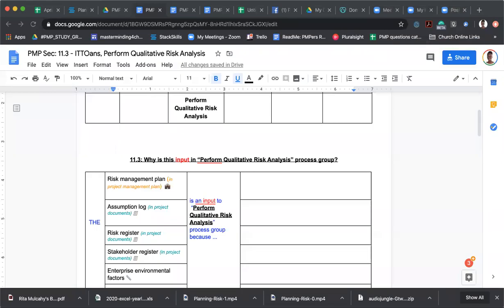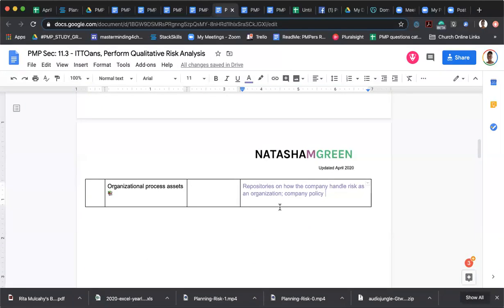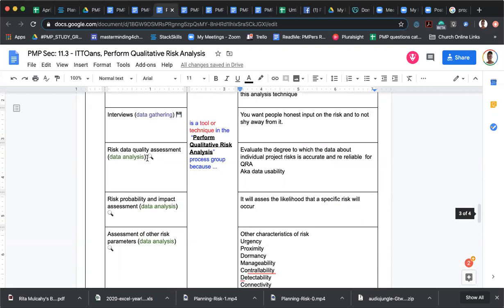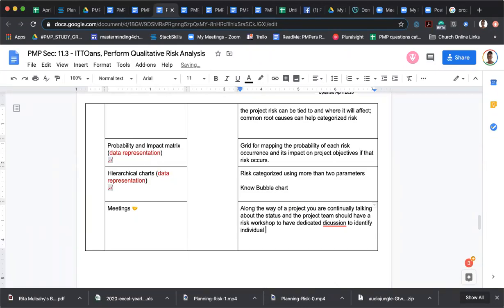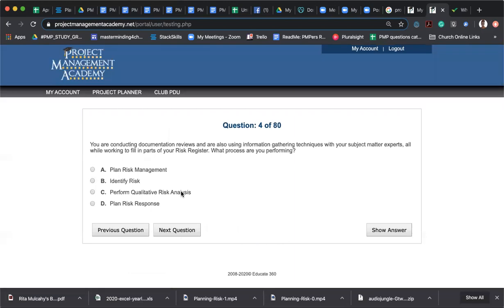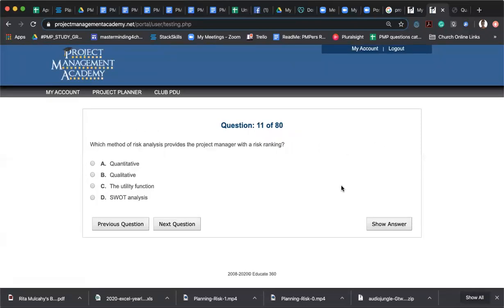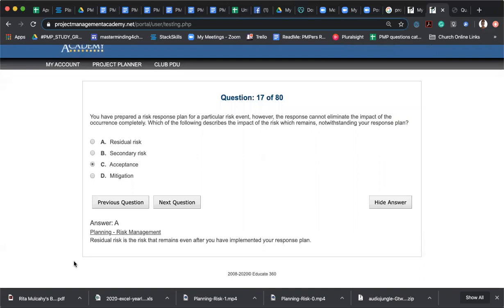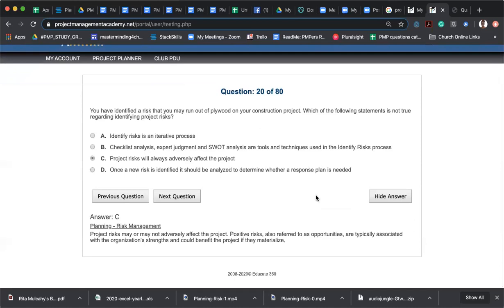PMP Sec: 11.3, Perform Qualitative Risk Analysis & 11.4, Perform Quantitative Risk